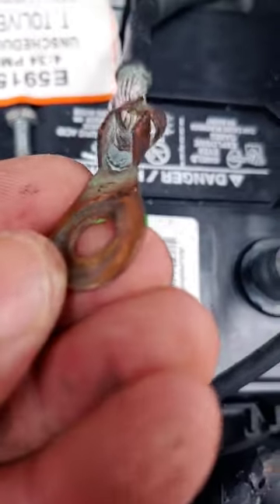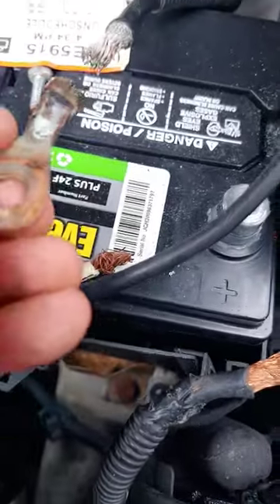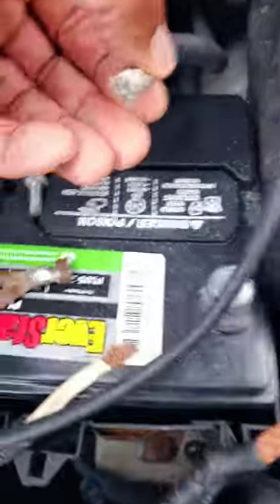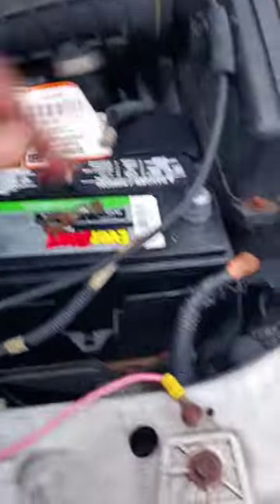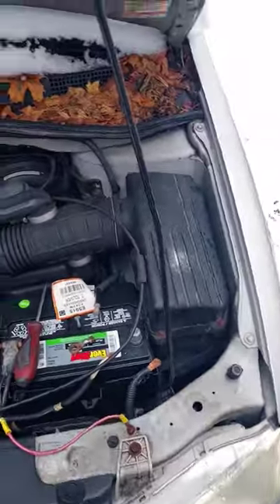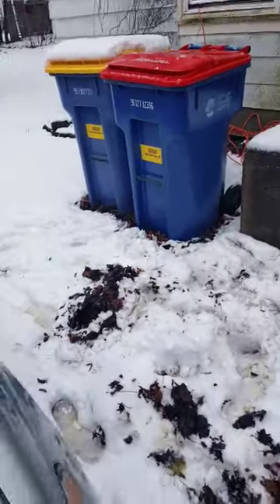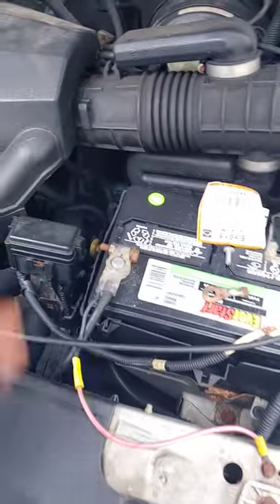Terminal Battery Job